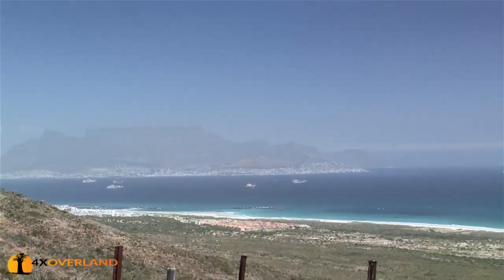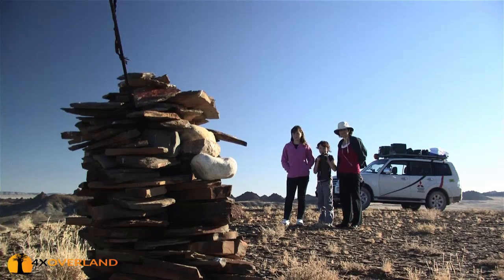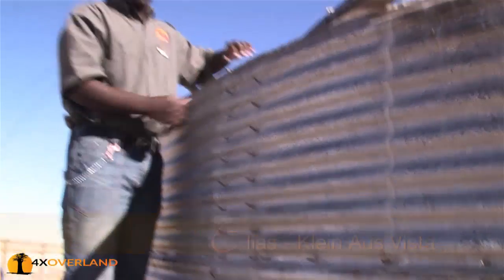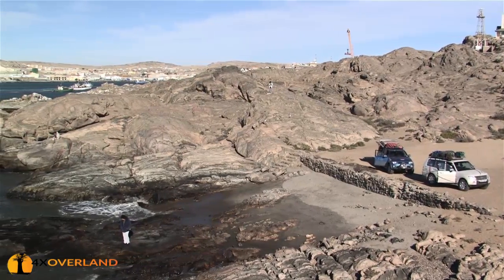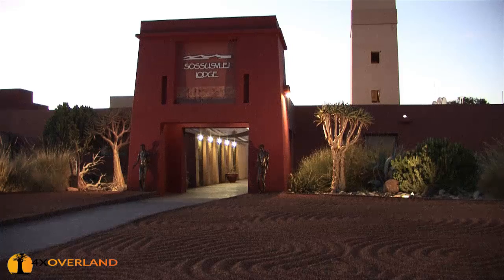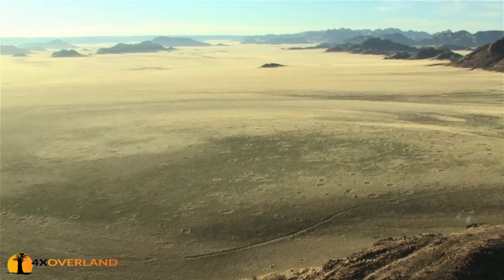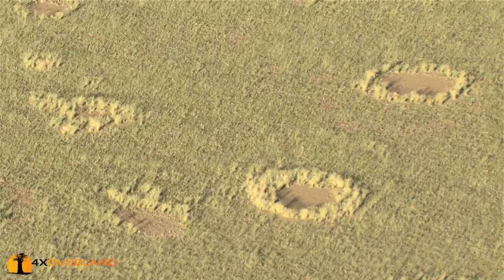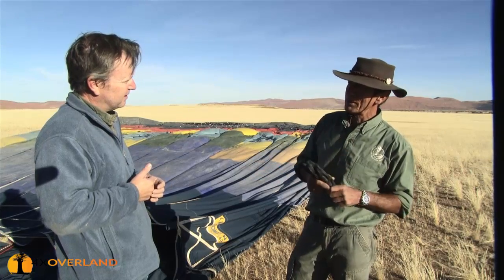Namibia Overland. Southern Namibia wilderness adventure, Part-1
Part of the Take A Deep Breath TV season. Andrew St Pierre White takes his family on a true overland experience in the wilds of Southern Namibia in preparation for an epic ride through the sand seas of the Namib Desert in the next episode. Do you love Andrew's videos?